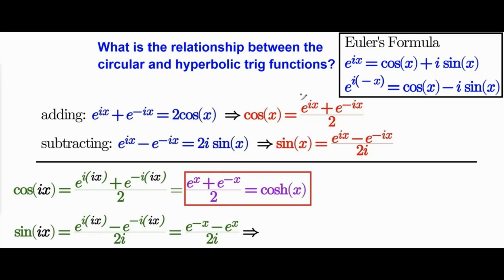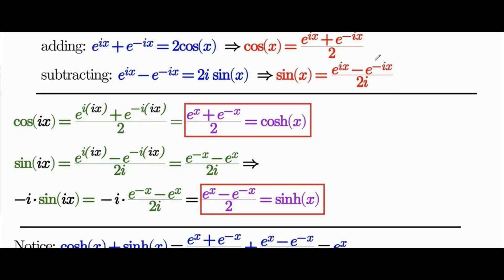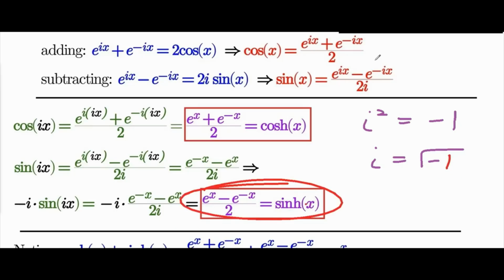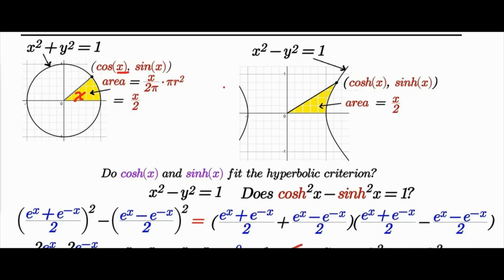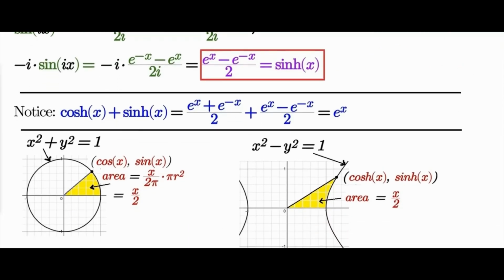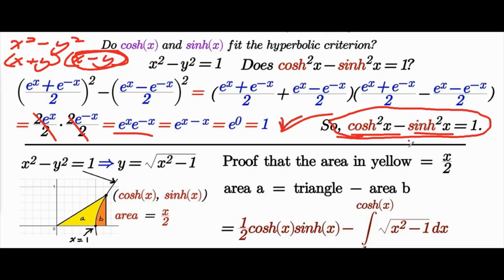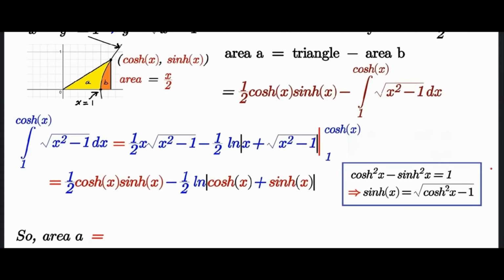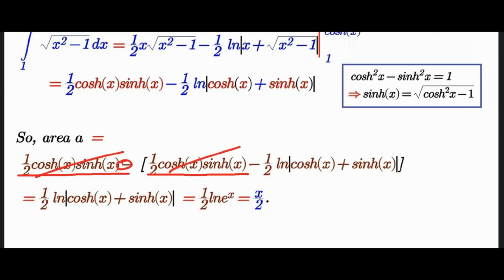Relationship Between Circular and Hyperbolic Trig Functions